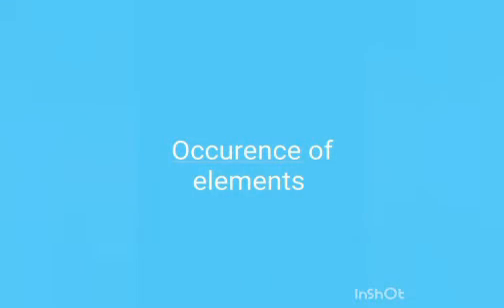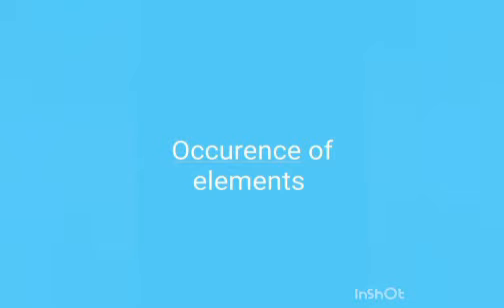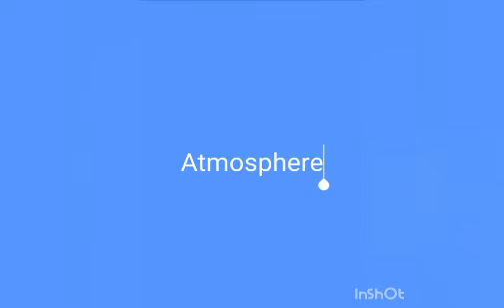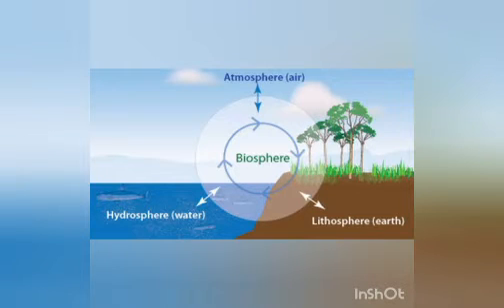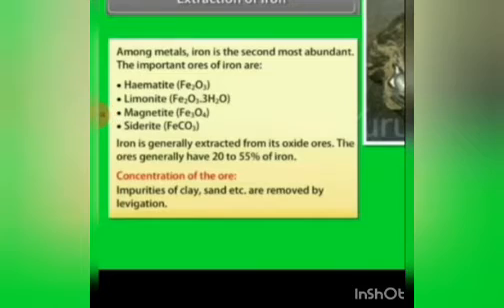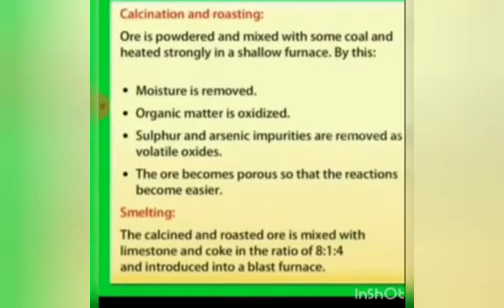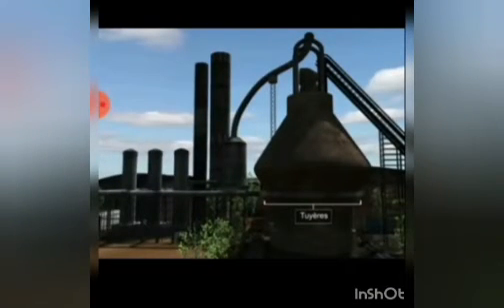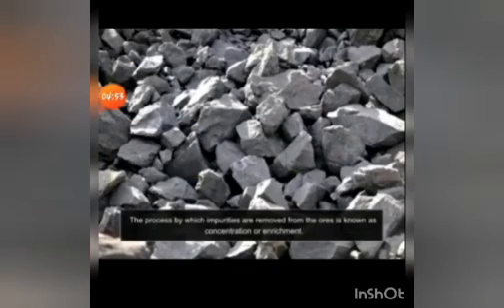Students reflection chemistry part 12.. GROUP A